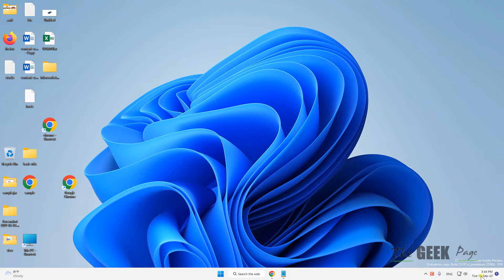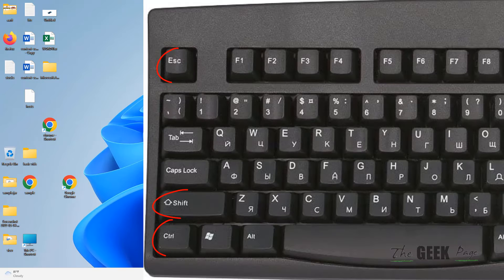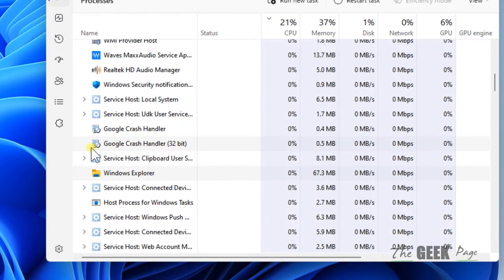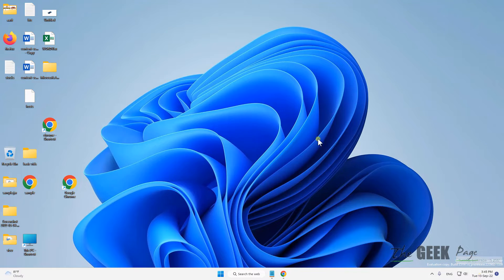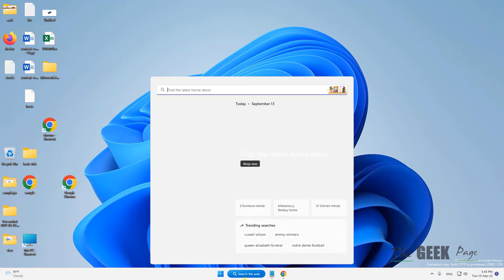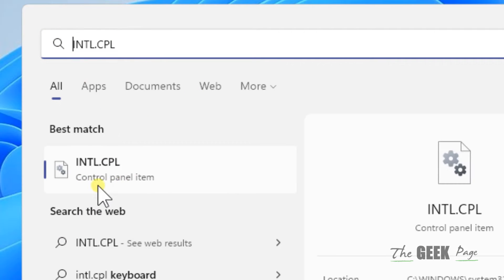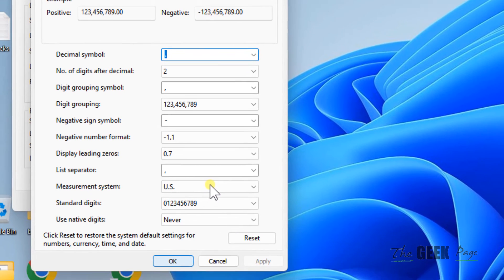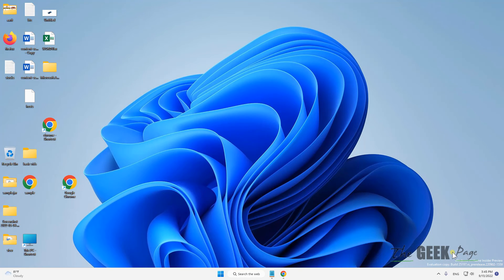Date Popup Not showing in Windows 10 Fix